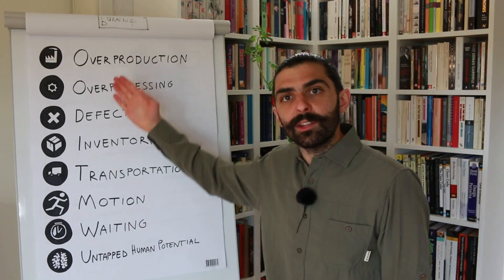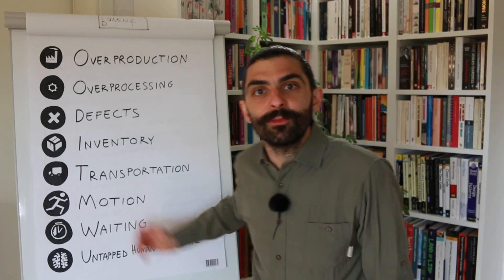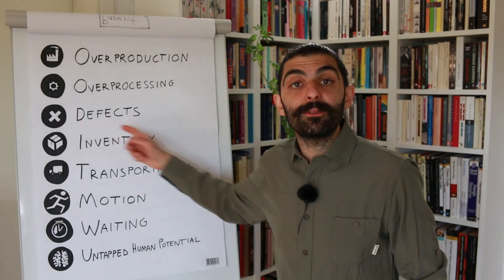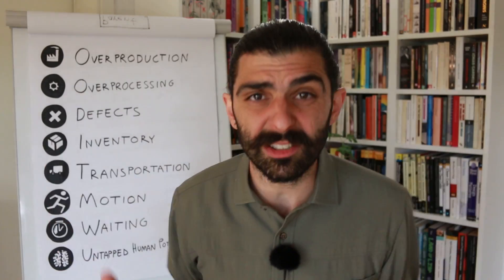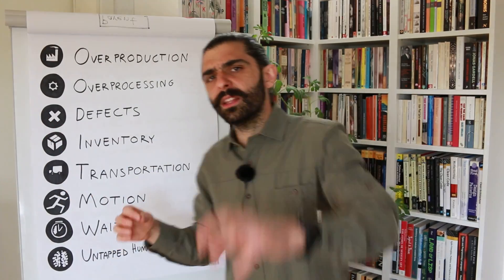8 Wastes of Lean (for Software Developers)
Applying the 8 Wastes (mudas) of Lean Manufacturing to Software Development helps us understand how to produce more value ✨, with less waste 🗑️. Check out the books below:

(Lean Startup)
(Toyota Way)
(The Goal)

CONTENTS
00:00 Intro
00:16 What is Lean?
01:15 Overproduction
02:17 Overprocessing
03:33 Defects
04:36 Inventory
06:52 Transportation
07:51 Motion
09:01 Waiting
10:01 Untapped Human Potential
10:43 Outro